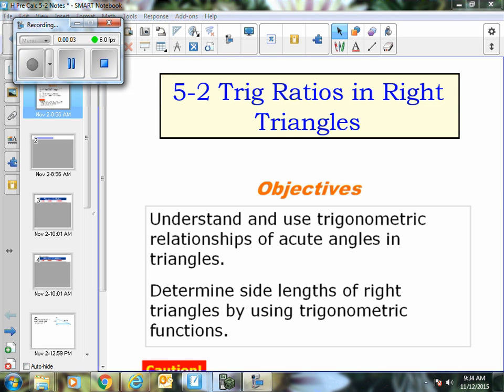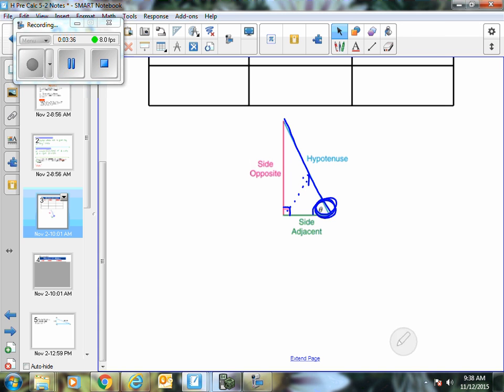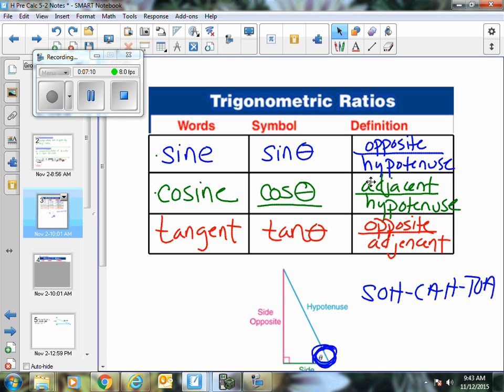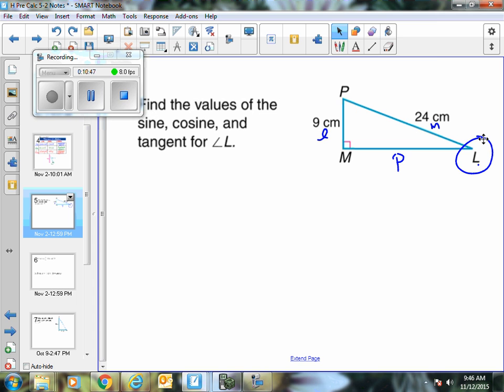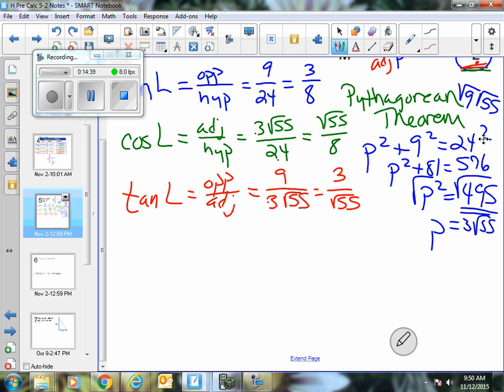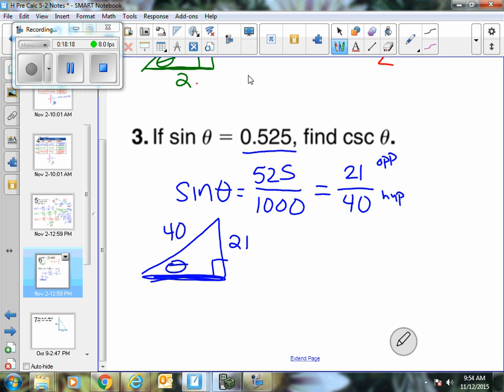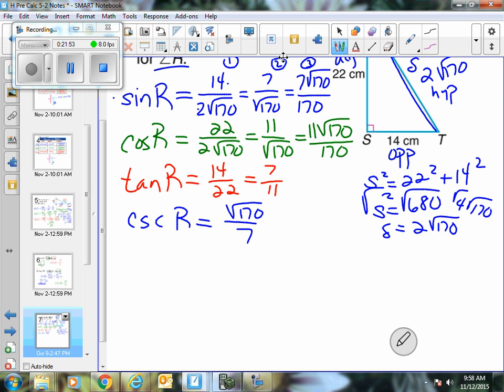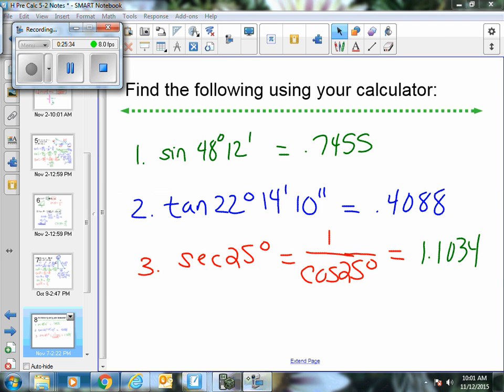HPC 5 2 Notes Video